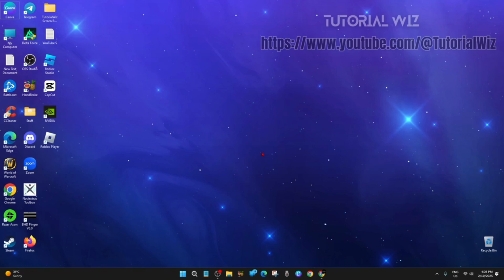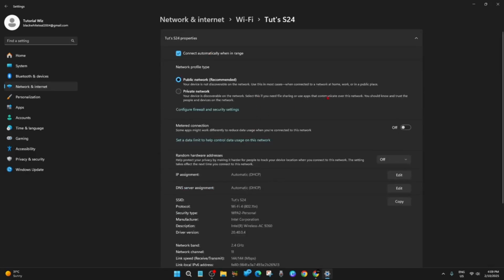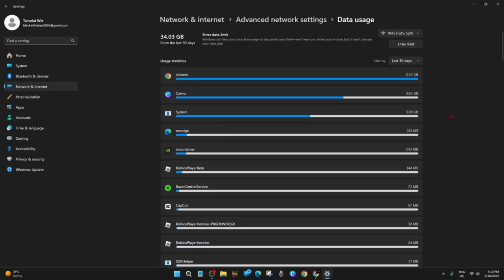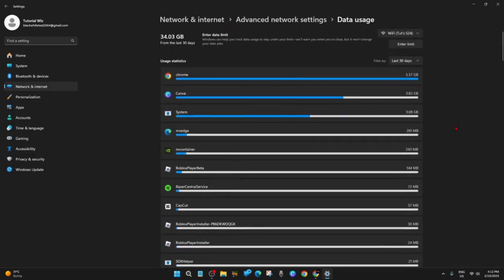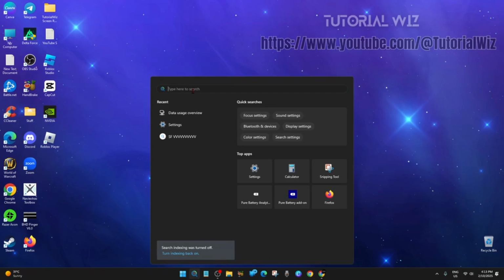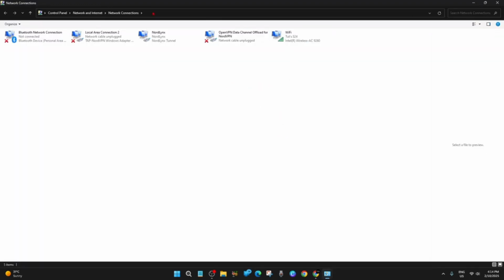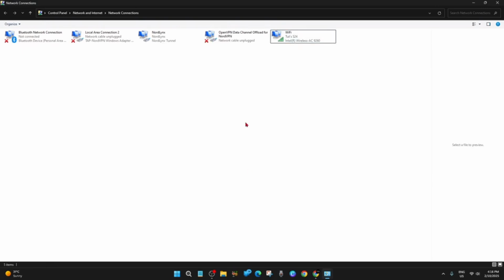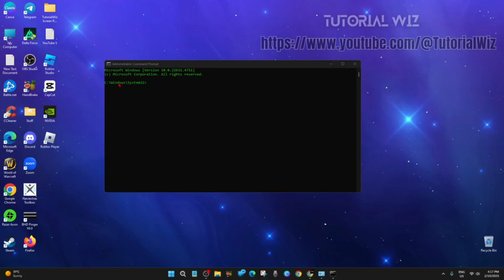How To Fix Slow Download Speeds in Windows 11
In this tutorial, we'll show you how to fix slow download speeds in Windows 11. Whether you're dealing with sluggish internet, network issues, or system settings limiting your speed, we’ll guide you through the best solutions to improve your downloads. Follow along to boost your internet performance and get things running faster!